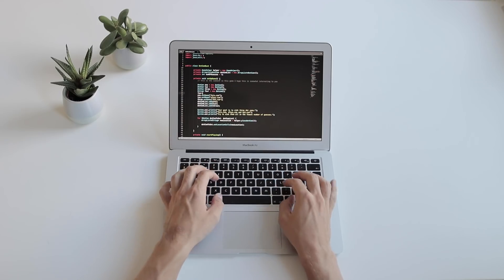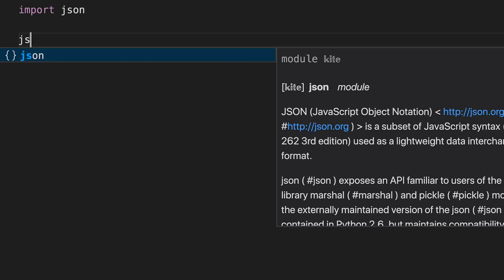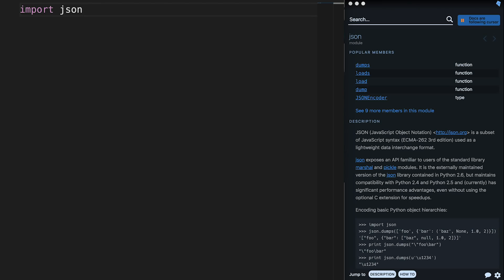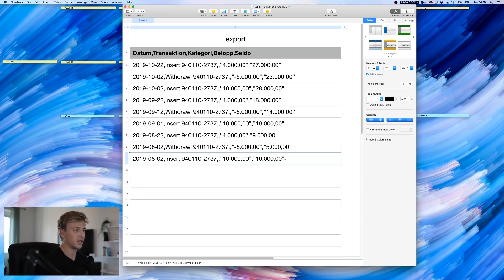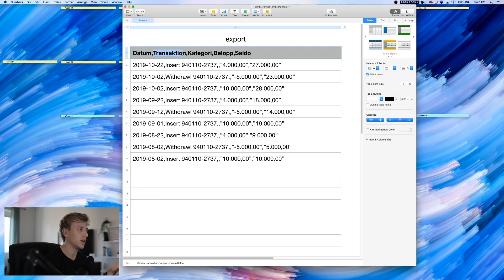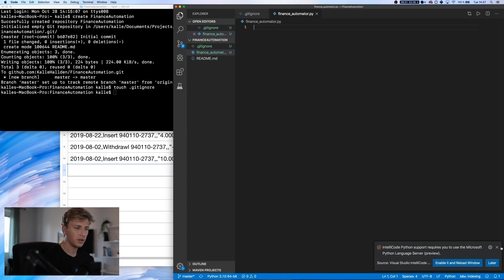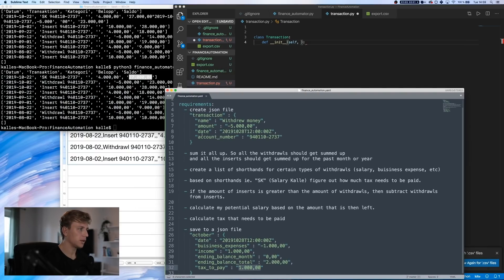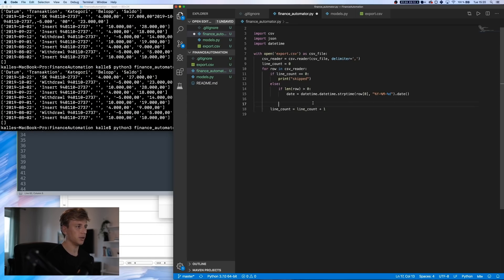Finance Automation with Python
It is by far my favourite plugin for vs code, awesome productivity tool for developers!

Songs:
Rays - Ikson
Ghost - Ikson